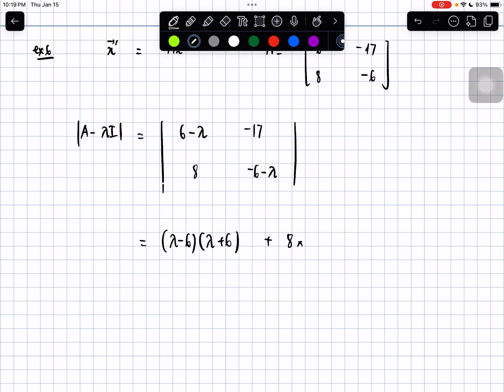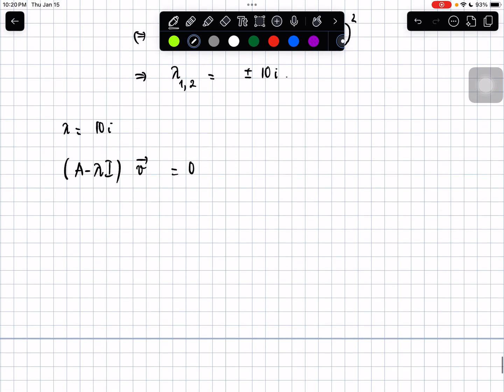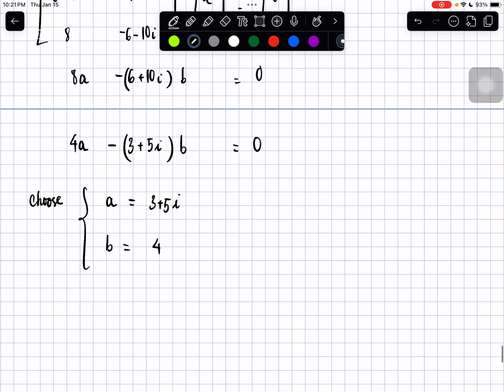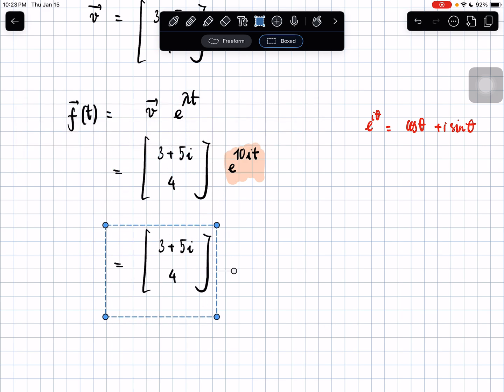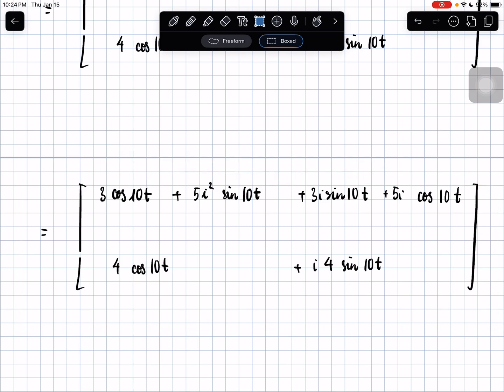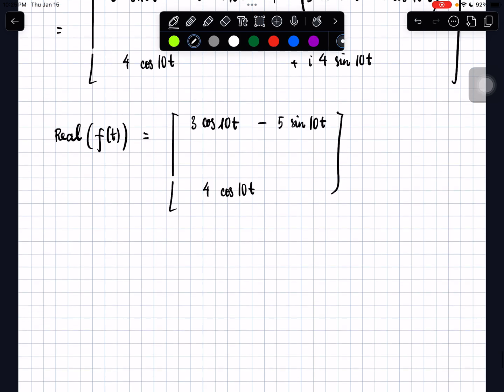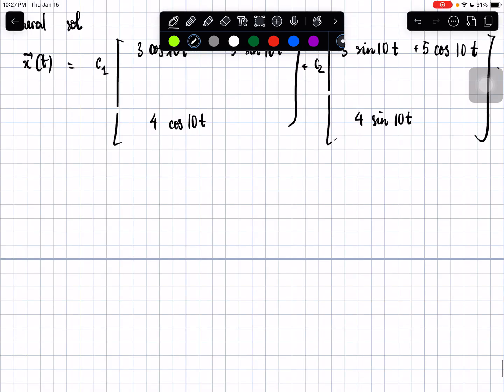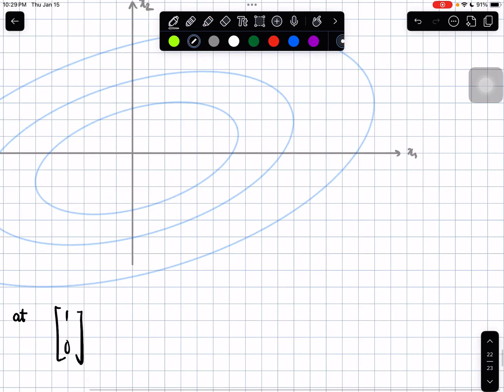Pure Imaginary Eigenvalues: Centers and Elliptical Orbits - Linear Systems of Differential Equations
x'=Ax
A: 2x2